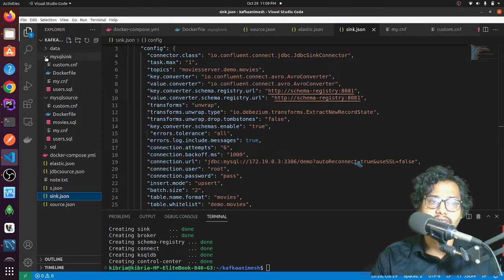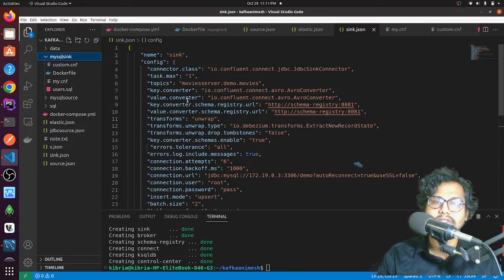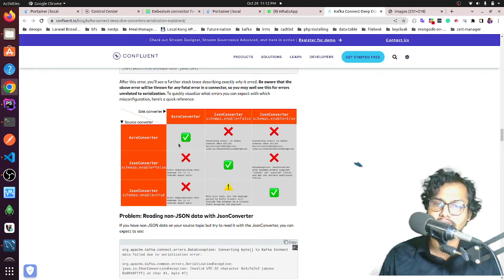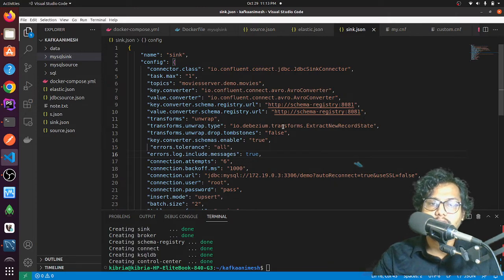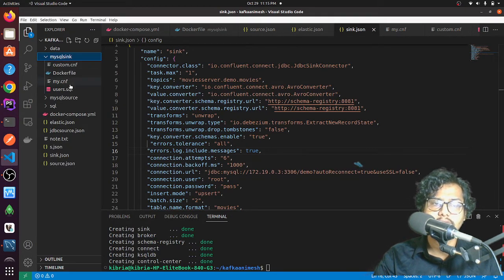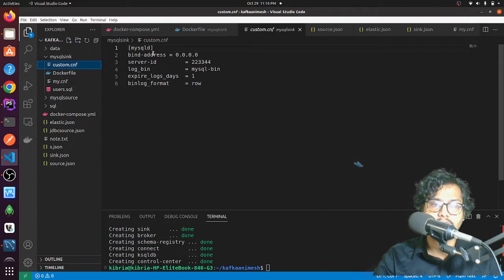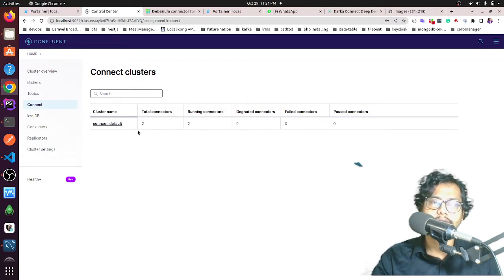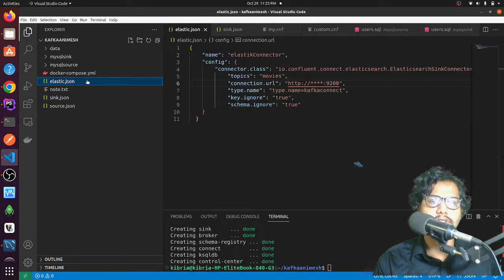Kafka cdc implementation all starting barrier|| debezium || sink connector || source connector